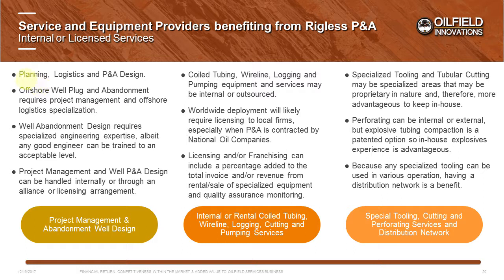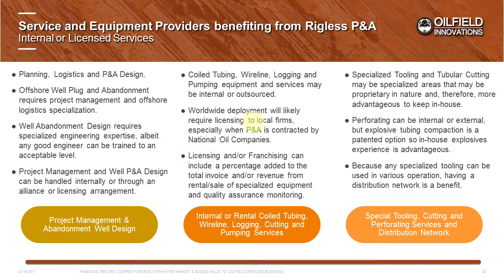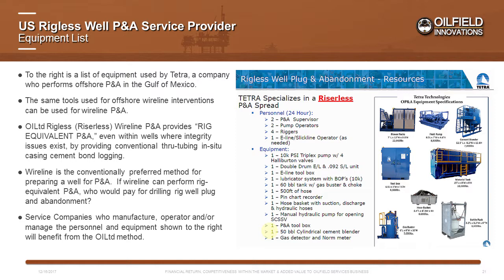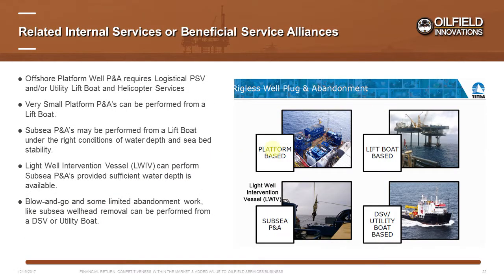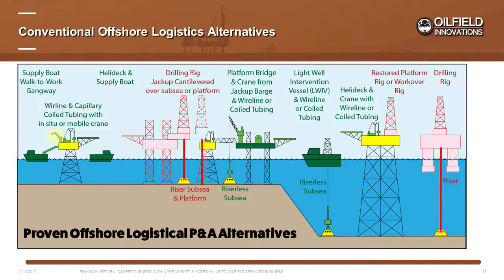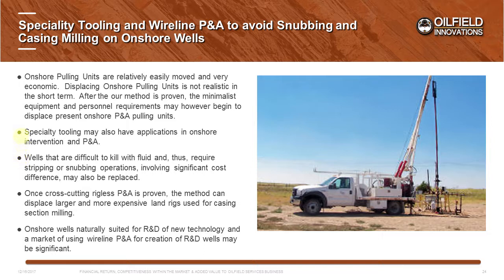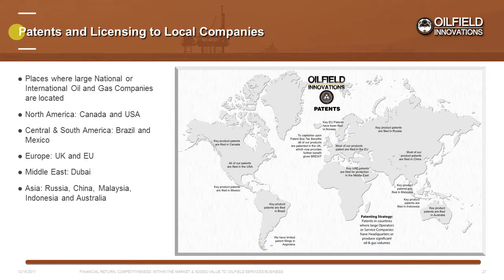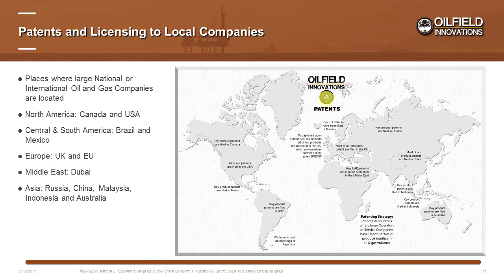OILtd Plug and Abandonment Self Assessment Part 3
PART 3 of Oilfield Innovations Limited New Plug and Abandonment Technology Self Assessment